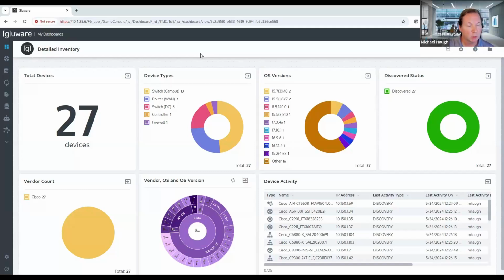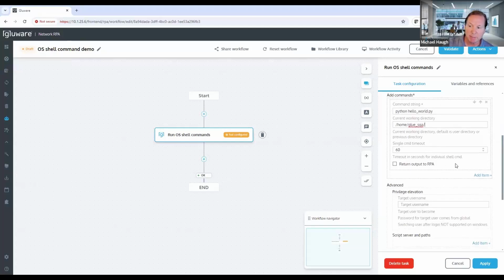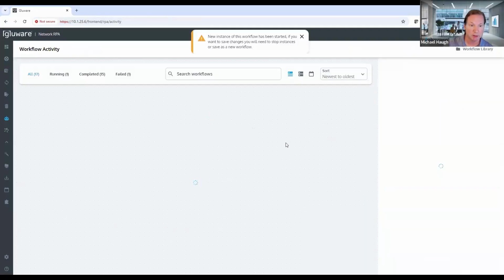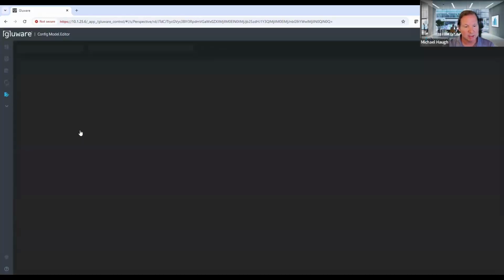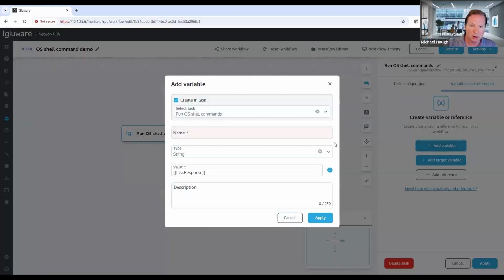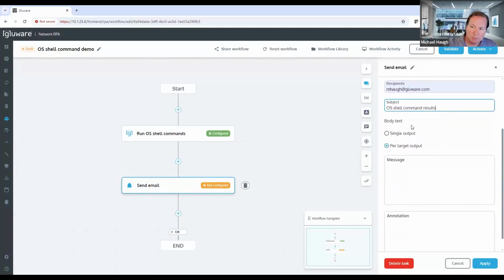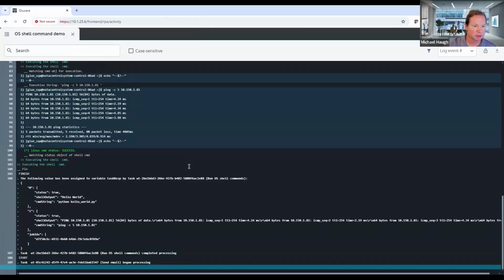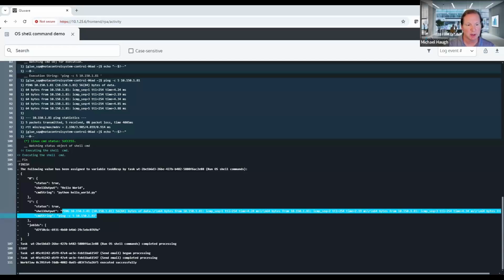Demo Automating Linux Host and Running Python with Gluware Network RPA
In this demo, see how Gluware Network RPA provides the ability to automate Linux (Bash shell) and Windows (PowerShell and CMD) hosts and run scripts with the ‘Run OS shell commands’ task. This task automates the process of SSH to a Linux host and runs any user-defined commands to accomplish the automation requirement. Automating commands on Linux hosts can include network and security settings, troubleshooting with ping and traceroute, monitoring, automating backups and more.  A powerful capability of this task is to run scripts including Shell, Perl, Ruby, Python and any other supported scripting language. This task was introduced with the Sept. package release of Gluware 5.4.